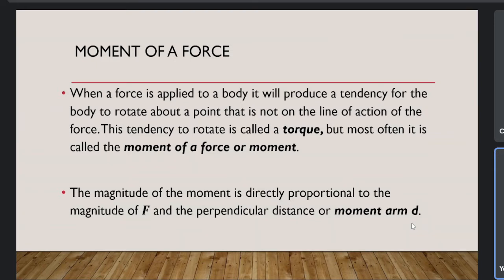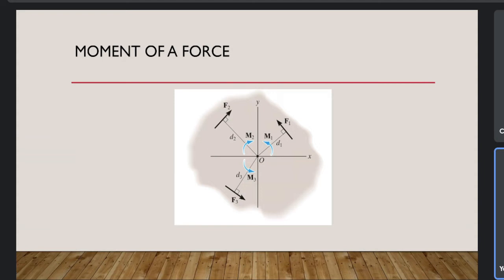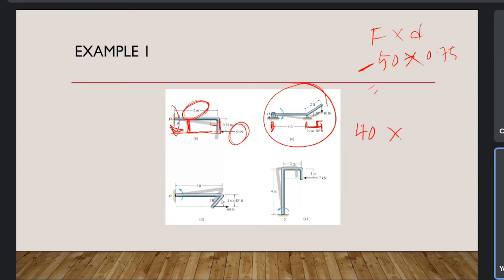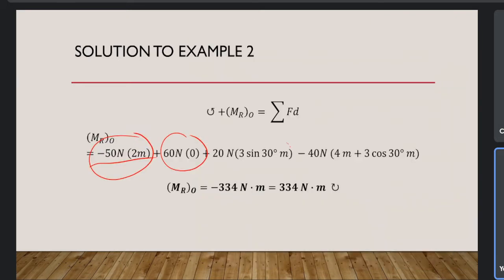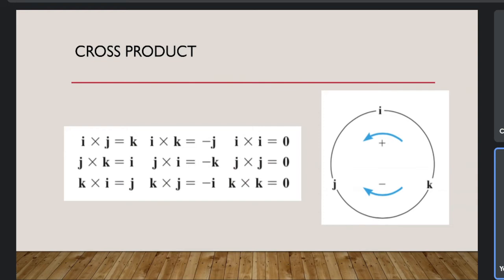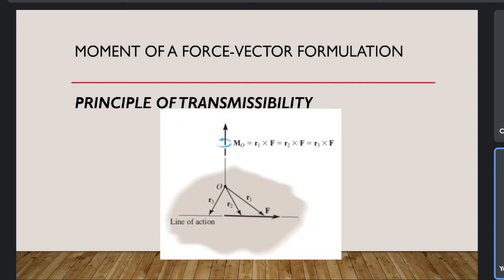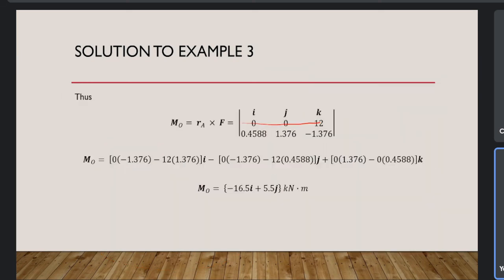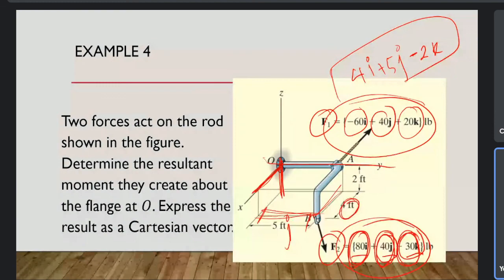Statics of regid bodies/ mechanics 1 chapter 4 force system resultant (part 1)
purely for lecture purpose only.